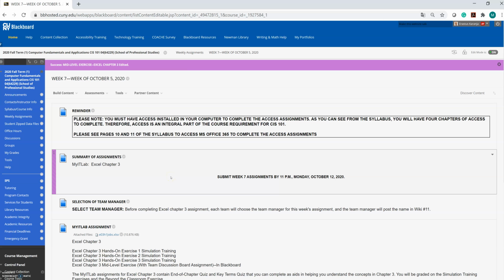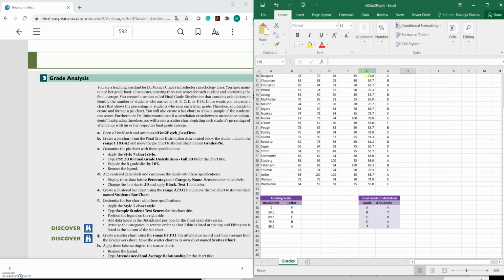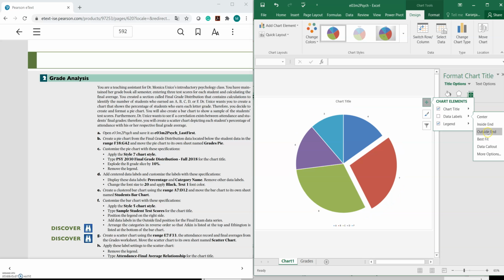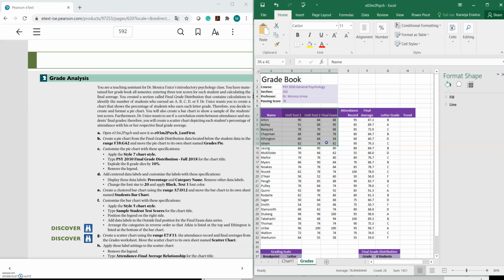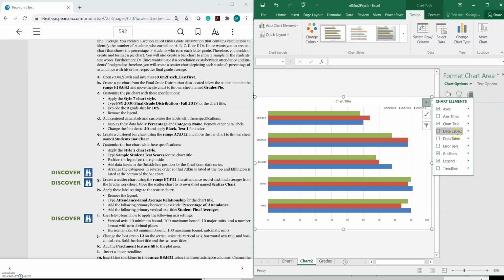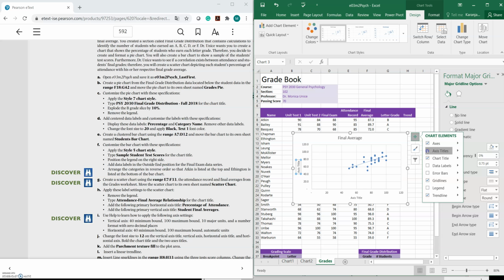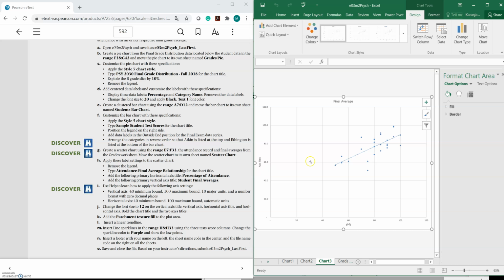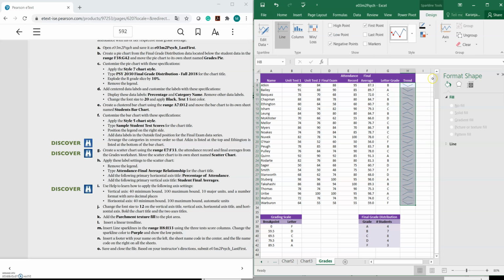CIS 101 Ms Excel Chapter 3